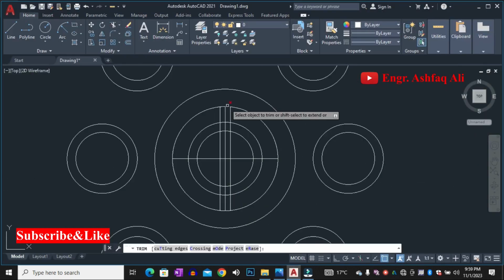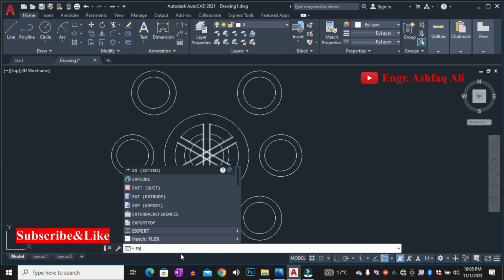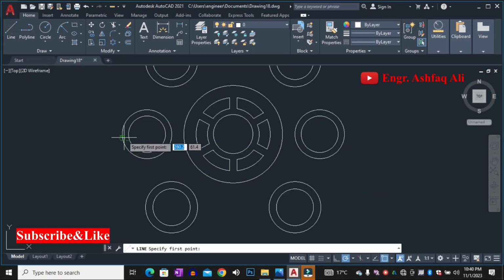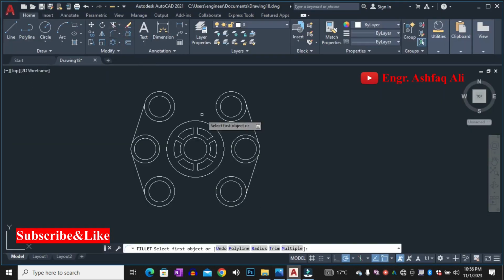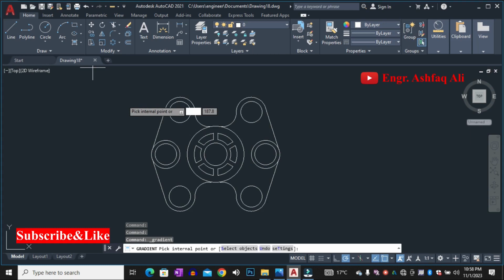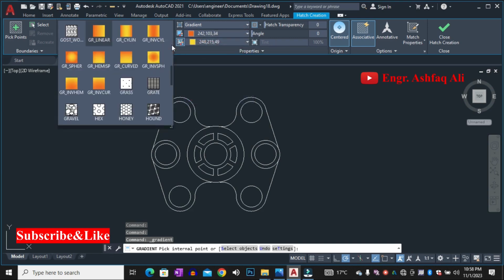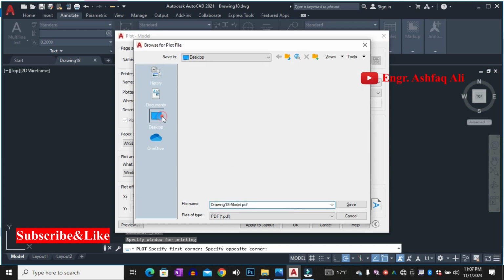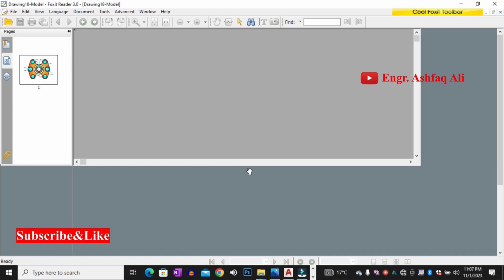How to use polar array, tangent, fillet and gradient command in AutoCAD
hi guys|| in this vireo i am going to show you how to use polar array, trim, offset, fillet, circle, gradient and hatch command in AutoCAD 2021..